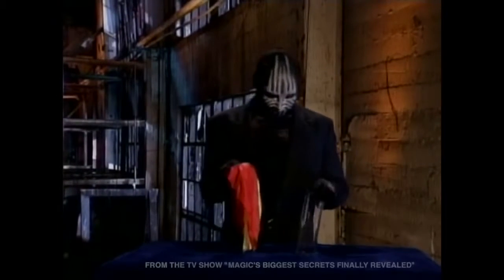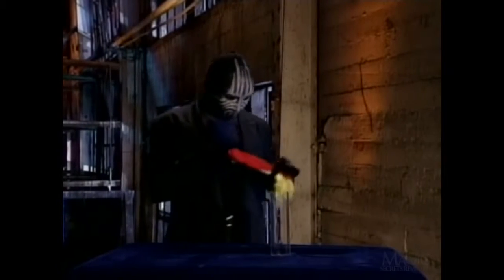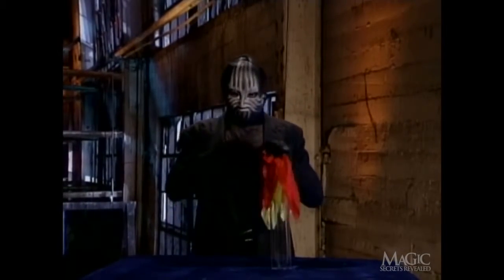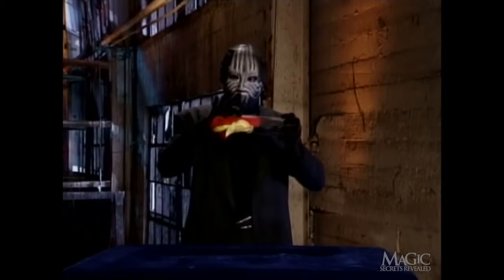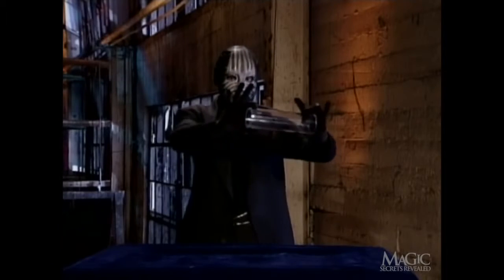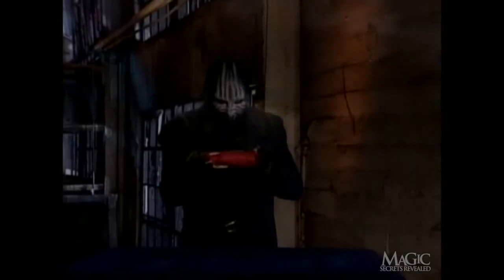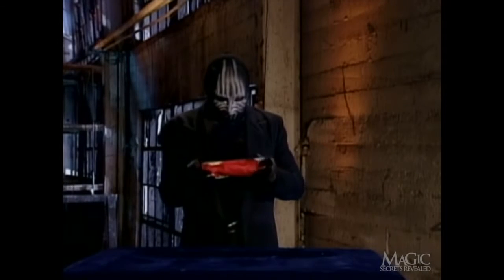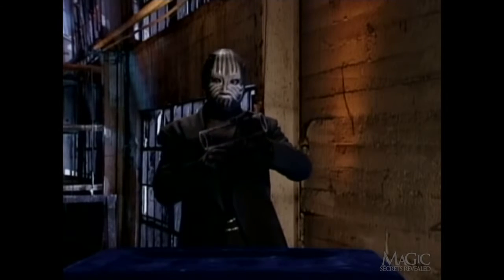POSSIBLY THE COOLEST MAGIC TRICK YOU'LL EVER LEARN!